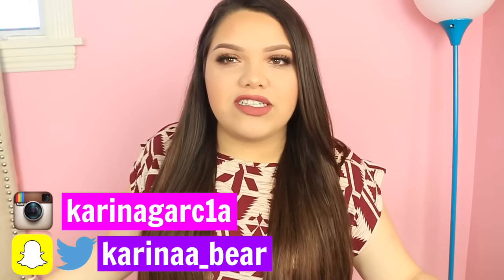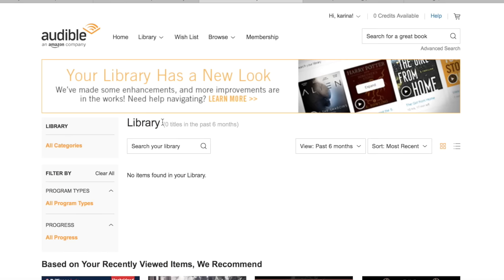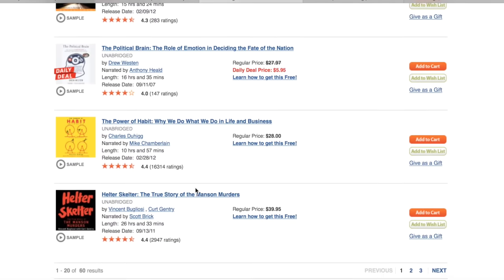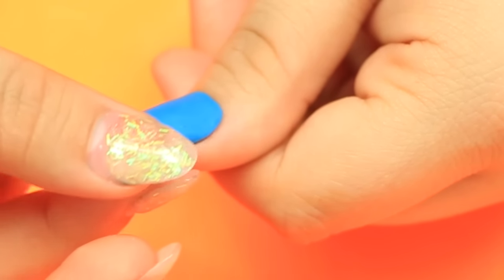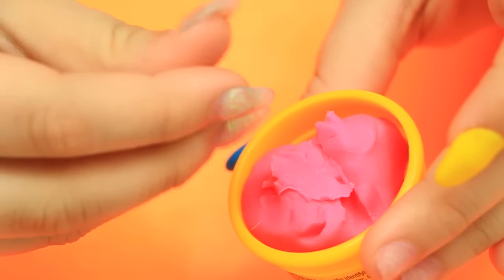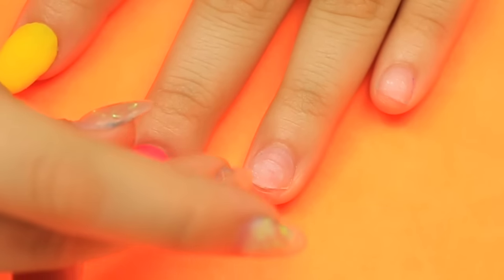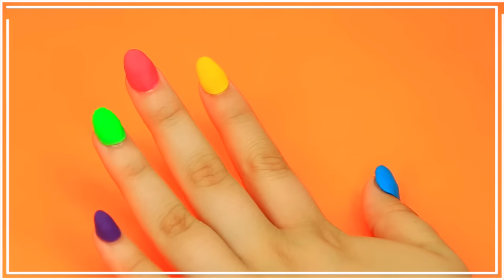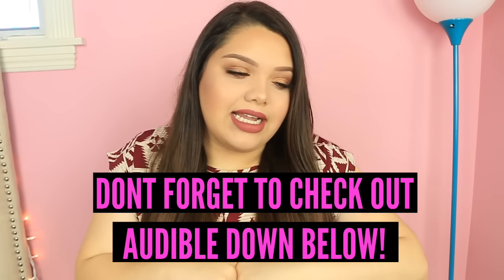DIY Play Doh Nails! IT REALLY WORKS!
Hey guys! Welcome back! I hope you guys enjoyed this video!